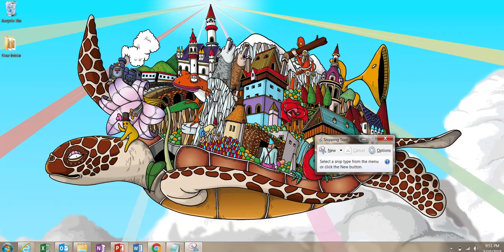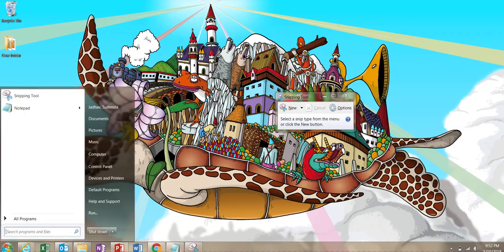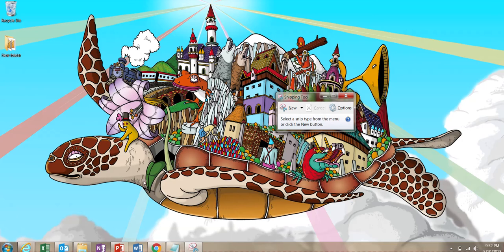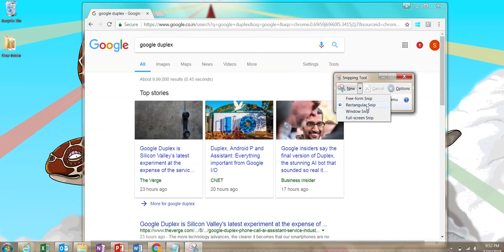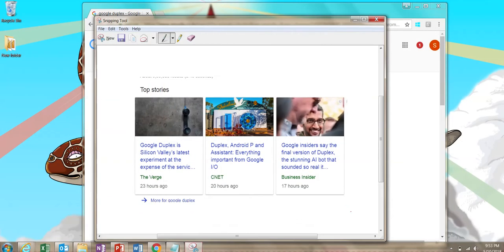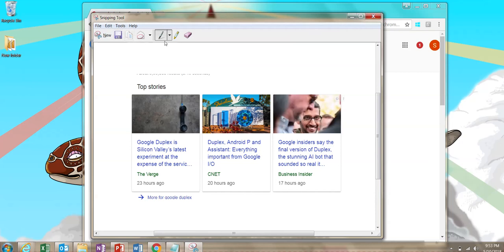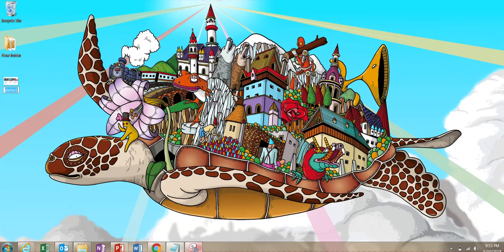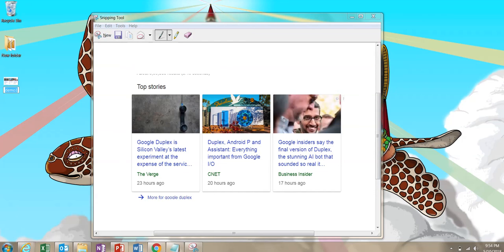Use of Snipping tool for taking Screenshots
This Video demonstrates how to use Windows Feature "Snipping Tool" to take Screenshot of Screen